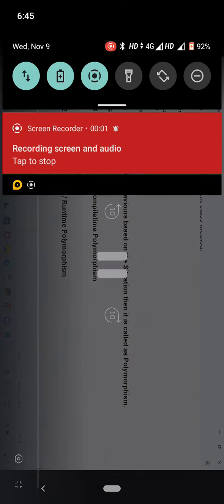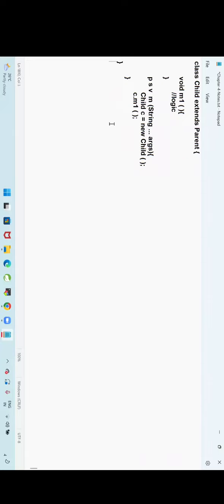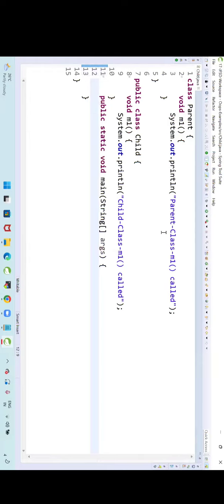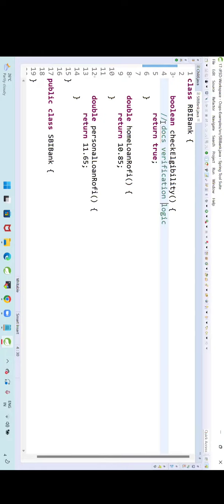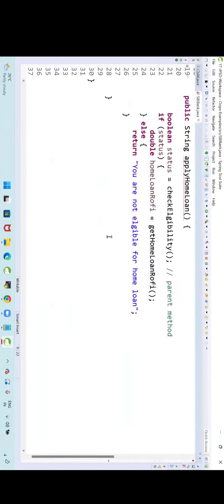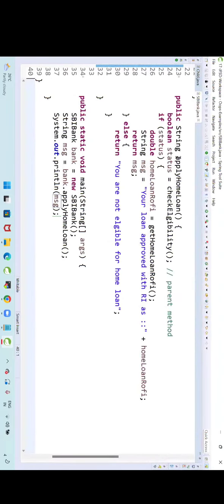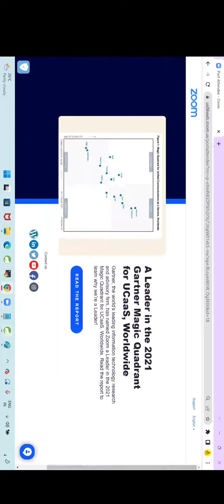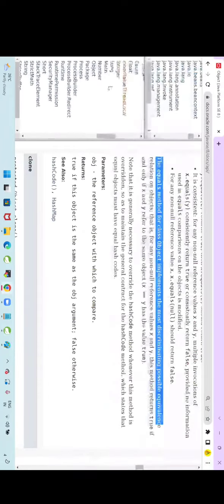4Nov Overriding cj